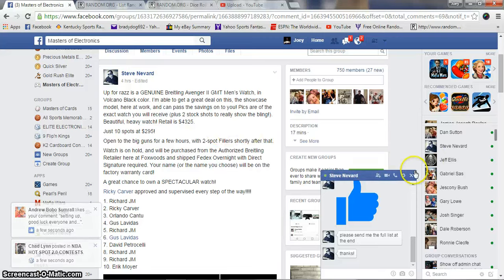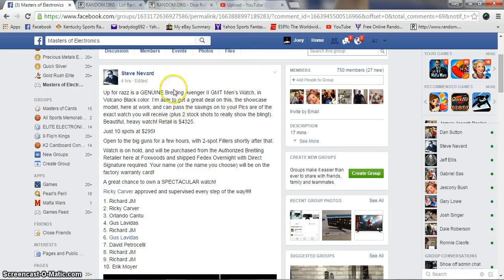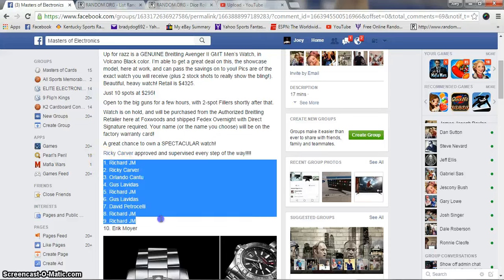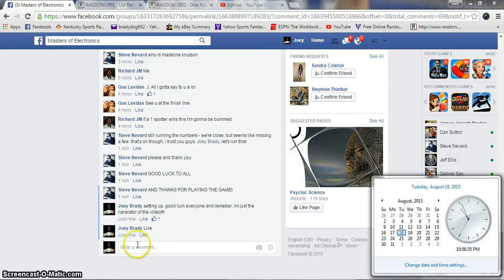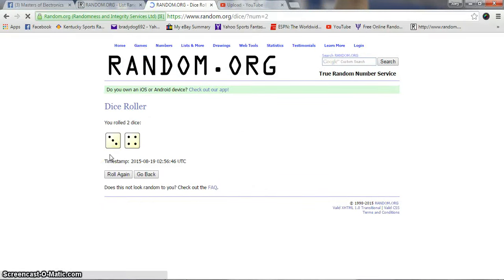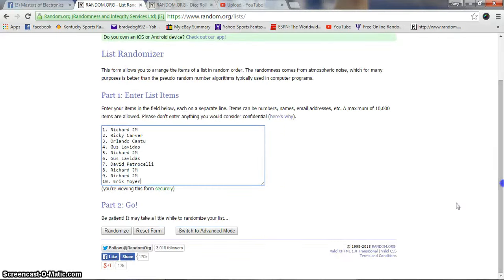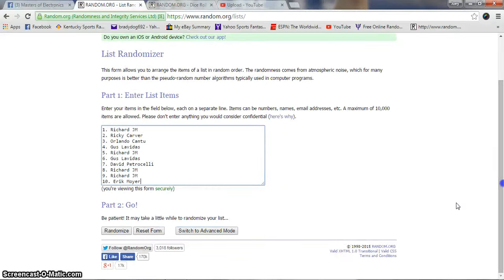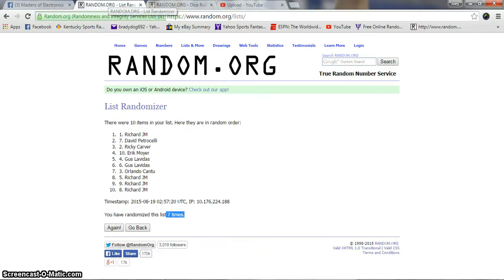Steve Nevards Breitling Main for all the Marbles